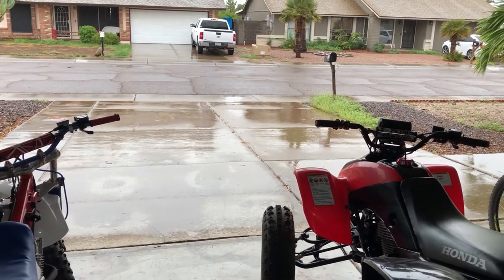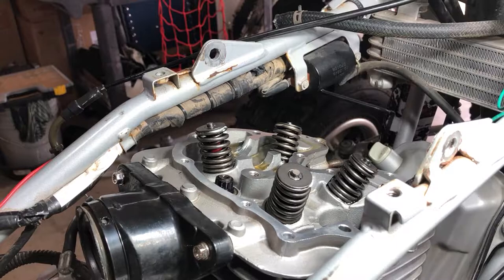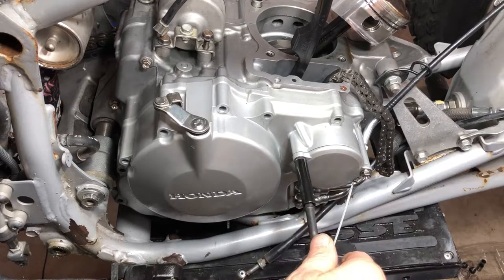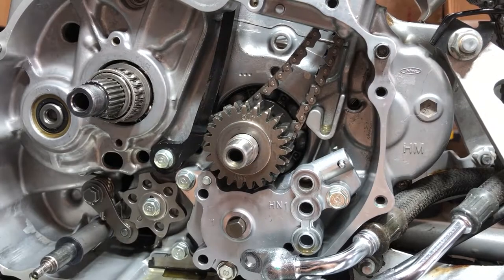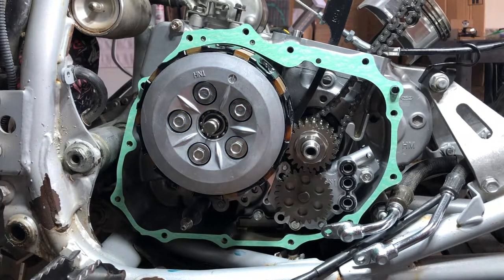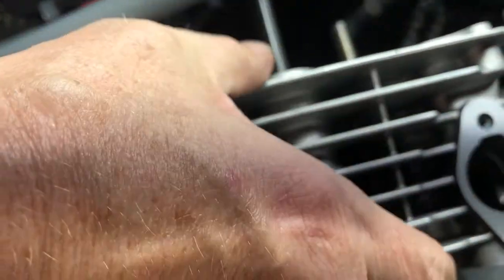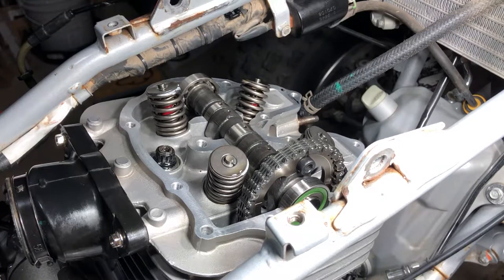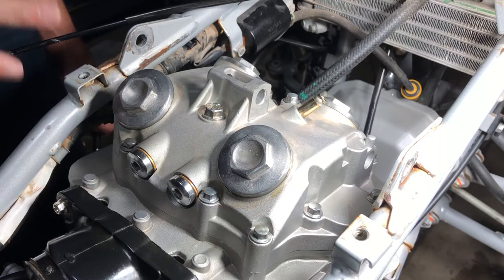Honda 400ex Install CRF TRX 450r Timing Chain, Replace Base Gasket, Head Gasket, Brand New OEM Parts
Honda 400ex installation of brand new OEM Honda CRF / TRX 450r, 450x, 450er timing chain upgrade. We will also be replacing the base gasket and the head gasket with genuine Honda OEM brand new gaskets. This will require us to completely remove the cylinder head as well as the cylinder jug. The right side crankcase cover must also be removed and we will install back with a brand new OEM Honda clutch cover gasket as well.

The following cam chain is needed:
Honda 14401-MEB-671 CAM CHAIN (112L) (BORG WARNER)
2002+ CRF450r / CRF450x Timing Chain
2006+ TRX450r / TRX450ER Timing Chain

** Torque Specs included in installation video

* Cylinder Head
* Cylinder Head Cover
* Tappet Covers
* Cylinder (Jug)
* Cylinder Head
* Camshaft (Cam)
* Timing Chain (Cam Chain)
* Cam Gear (Sprocket)
* Camshaft Bearings
* Cam Chain Tensioner
* Right Crank Case Side Assembly With Cover
* Clutch Install
* Clutch Center (Inner Hub)
* Clutch Fibers and Metal Plates
* Clutch Lifter
* Pressure Plate
* Oil Pump
* Timing Chain & Sprocket
* Oil Screen Strainer
* Oil Filter
* Inserting Bolts
* Torqueing Bolts

Parts and or Tools Used:

LEXIVON 1/2-Inch Drive Click Torque Wrench

Motion Pro Spinner 2 T-Handle - 1/4" Drive

STANLEY Professional Grade Black Chrome NEW Mechanics Tool Set (Socket Set-229 pieces)

UBeesize 54-inch Selfie Stick Tripod, Detachable and Extendable Phone Tripod for Cell Phone, Compatible with iPhone and Android Phone, Includes Wireless Bluetooth Remote, Cell Phone Holder and GoPro Adapter

Astro Pneumatic Tool 1600 16-Piece Punch and Chisel Set

Maxima 80916 Waterproof Grease - 16 oz. Bottle

Internal Cylinder Snap Ring Plier – 90 Degree Bent Long Nose Circlip Pliers for Trucks Motorcycles Cars

4-Piece Snap Ring Pliers Set - Heavy Duty 7-inch Internal/External Circlip Pliers Kit (Tip Diameter 5/64'')-Straight/Bent Jaw - Cr-V Steel - for Ring Remover Retaining- Storage Pouch Included

Red Magnetic Oil Drain Plug Bolt

Tusk Crank Case Splitter Separator And Crank Puller Installer Tool Dirt Bike ATV

Maxima MPPL (Multi-Purpose Penetrant Lube), Chain Cleaner, and Chain Wax Ultimate Chain Care Aerosol Combo Kit (Pack of 3)

JFG RACING Red CNC Billet Aluminum Brake Line Hose Clamp Holder For For Honda CR125 CR250R CRF250R CRF250X CRF450R CRF450X CRF250L

Forward 5-Inch Heavy Duty Bench Vise 360-Degree Swivel Base and Head with Anvil (5")

Scraper Hook and Pick Set - SINOCMP Precision Scraper for O-Ring, Ignition Systems, Intake Valves, Rifle Bolt Faces, Seal Remover Soft Grip Assorted Shapes

Metabo HPT 18V Battery, 3.0 Ah, Lithium-Ion, Slide Style, Compact and Lightweight Design (339782M)

Permatex 24200 Medium Strength Threadlocker Blue, 6 ml

Permatex 22058 Dielectric Tune-Up Grease, 3 oz. Tube

Lucas Oil 10005 Red 'N' Tacky Grease - 14 Oz.

CRAFTSMAN Air Compressor, 6 gallon, Pancake, Oil-Free with 13 Piece Accessory Kit

11 Gallery ATV is an Amazon / eBay associate and we earn from your qualifying purchases. Thank you for your support!

Tutorial | Instruction | Install | Installation | How To | Fix It | Git-R-Done